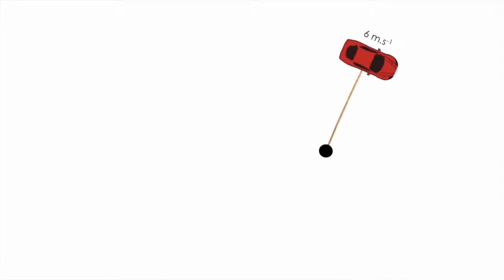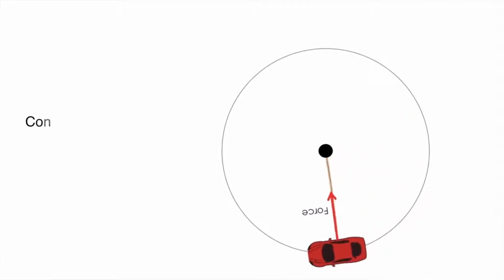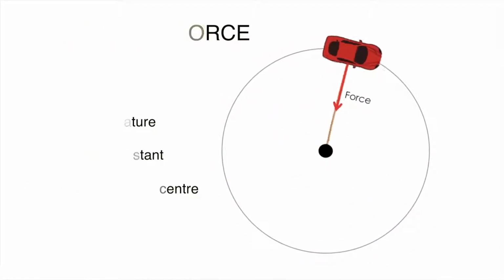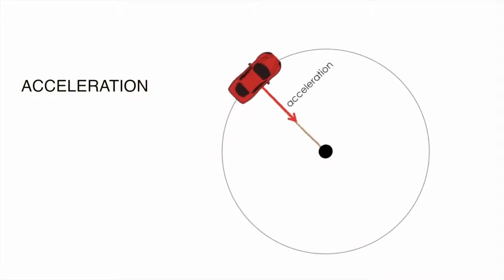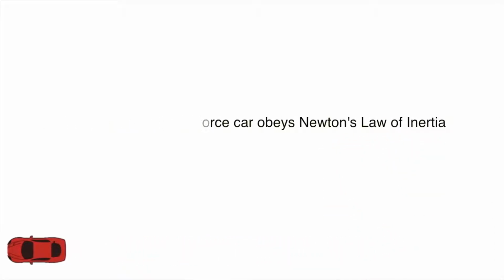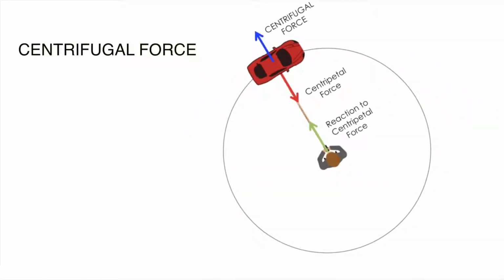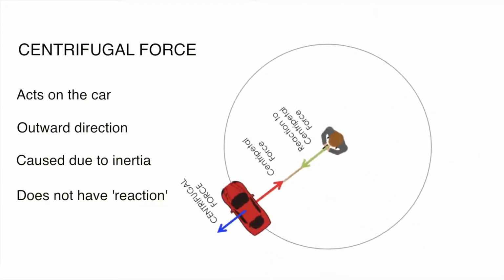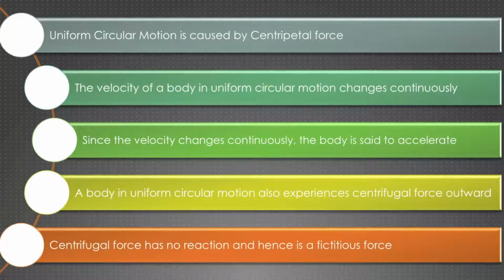SIMPLIFYSICS UNIFORM CIRCULAR MOTION